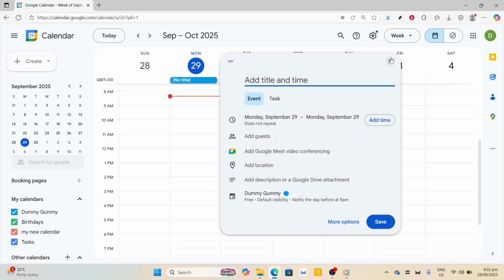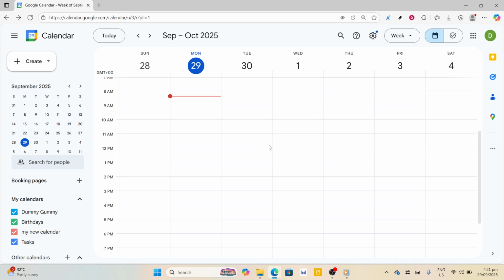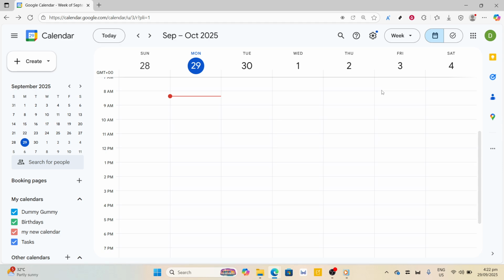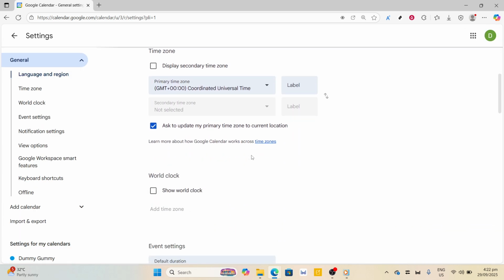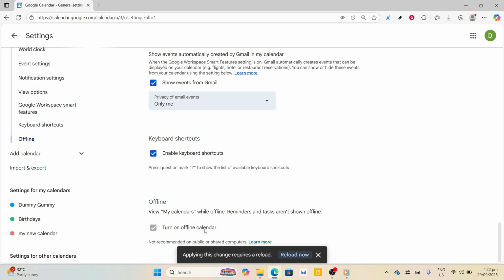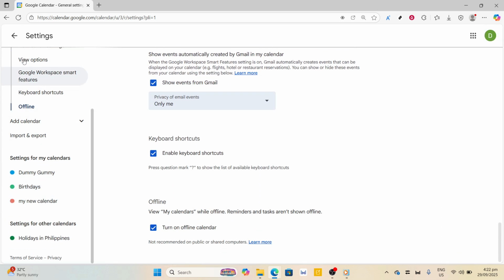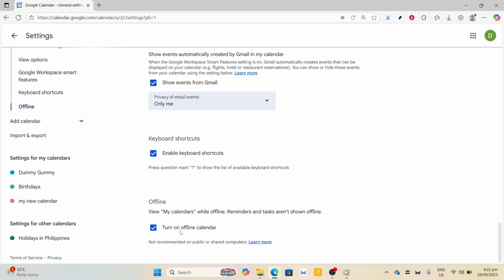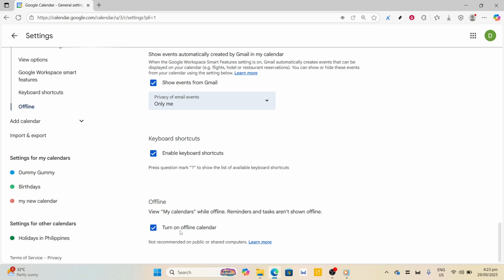How To Enable Offline Mode In Google Calendar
📅💻 Learn how to enable offline mode in Google Calendar! Access your events and schedule even without internet connection. ✅